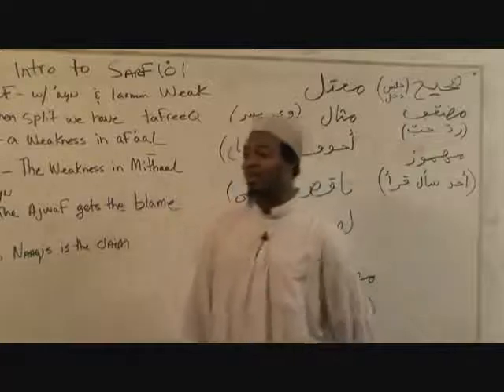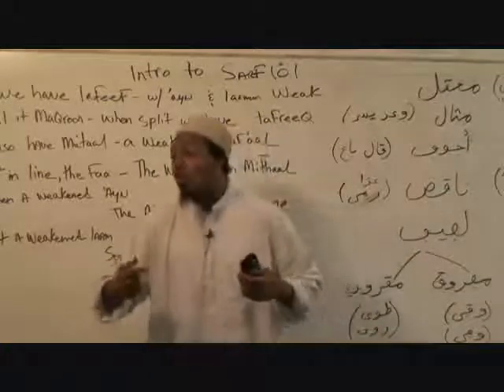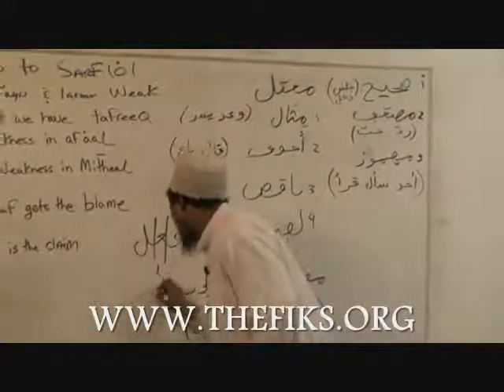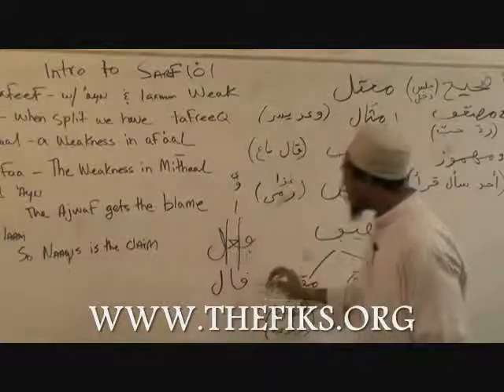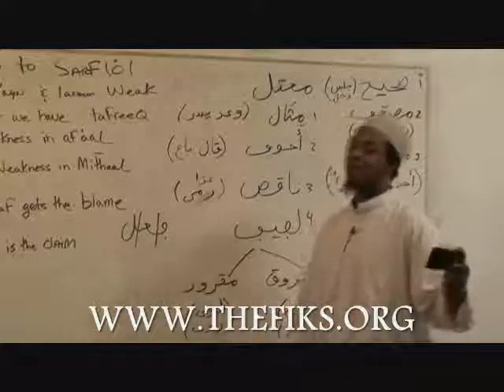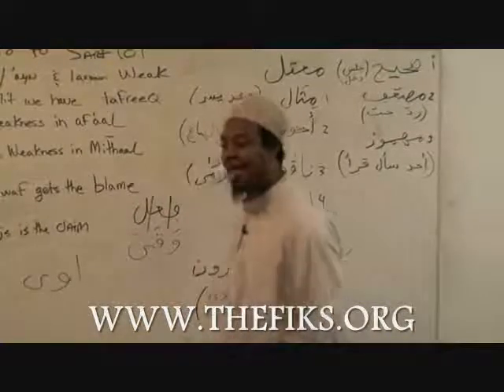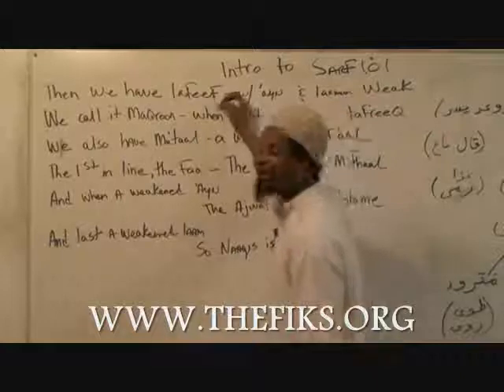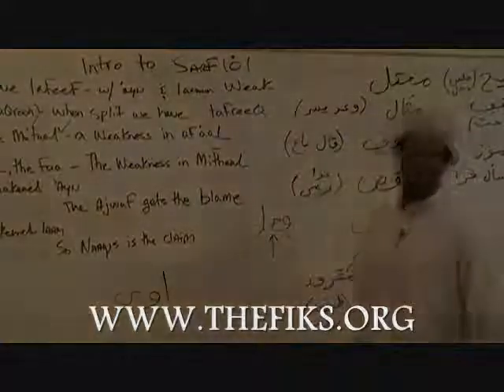Sarf 101 part 3 - Abu Taubah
ARABIC COURSE